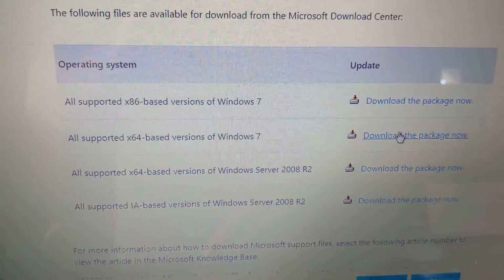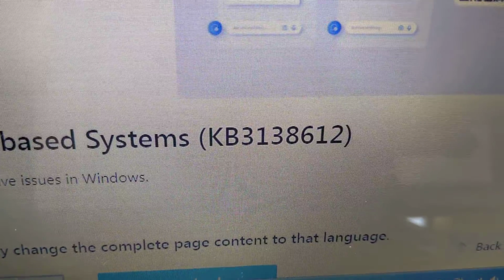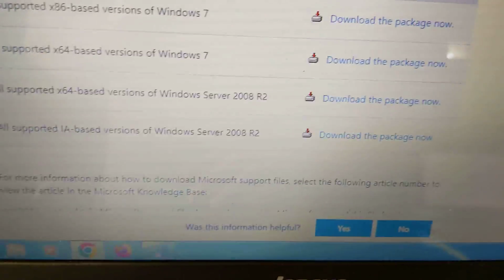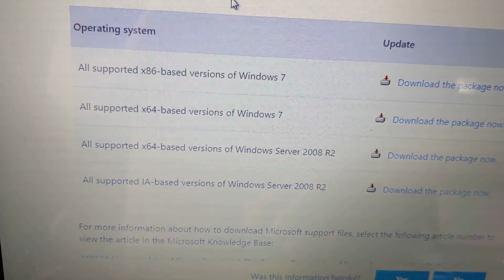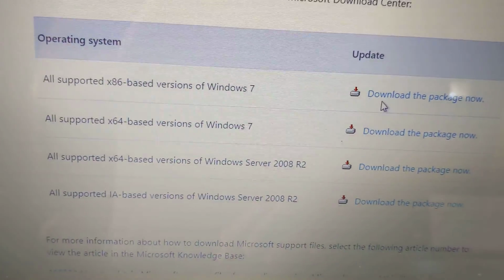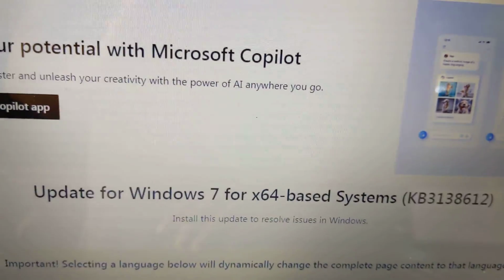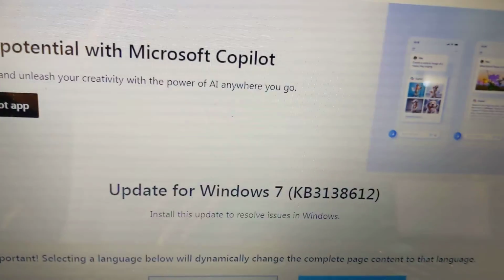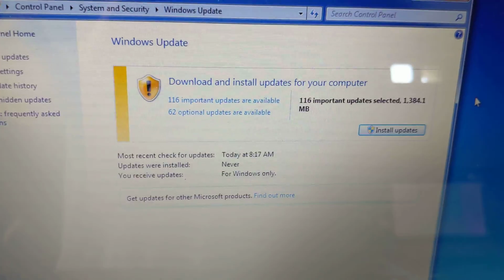Windows 7: Update Error 80072EFE fixed with Download/Install KB3138612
For me 80072EFE was fixed by downloading and installing update KB3138612
You will need the correct version of 32bit or 64bit installation file.

Good luck!